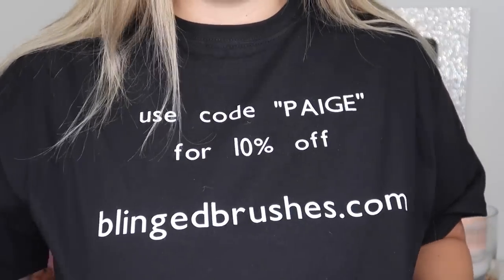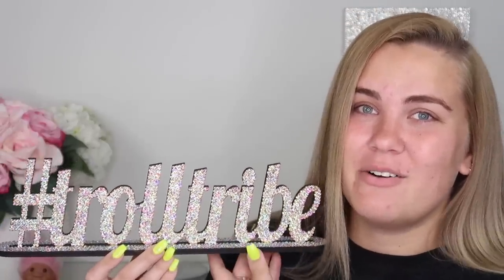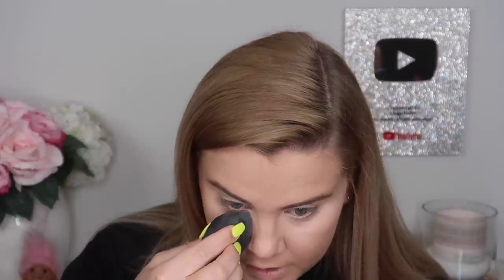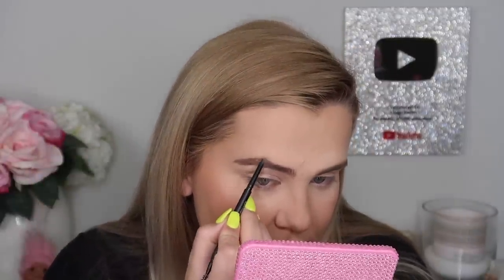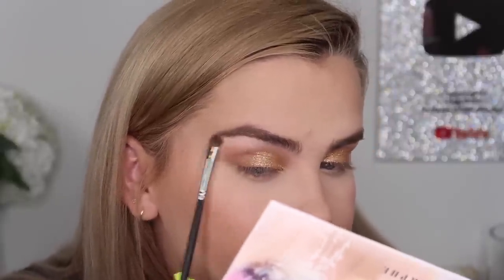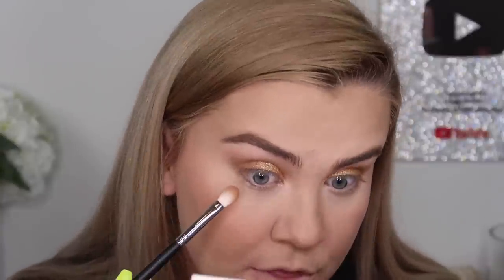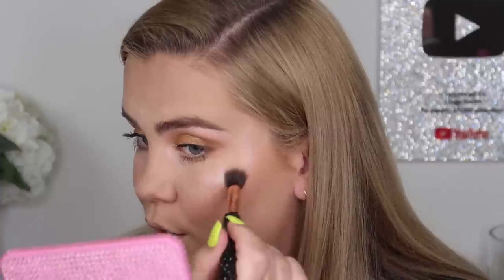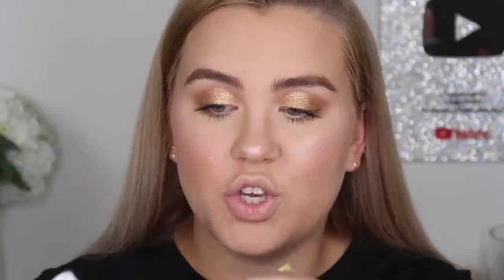TRYING NEW VIRAL MAKEUP - FULL FACE OF FIRST IMPRESSIONS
Paige Koren
1650-302 Margaret St. #227

PRODUCTS MENTIONED-
*ELF Poreless Primer
*Fenty Hydrating Foundation
*NYX Radiant Concealer
*Beauty Bakerie Flour Powder
*Fenty Cream Bronzer
*Fenty Powder Bronzer